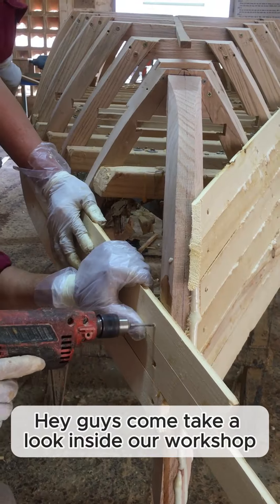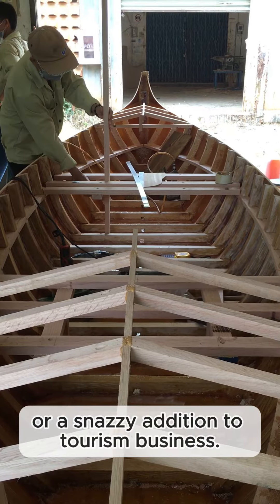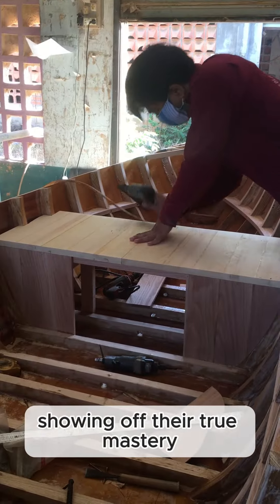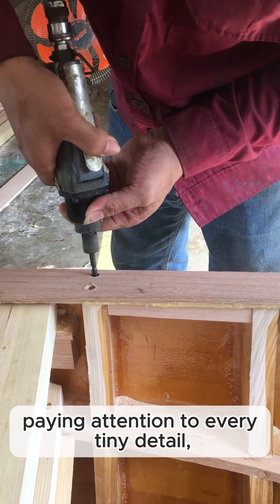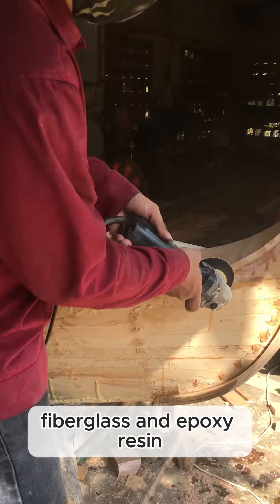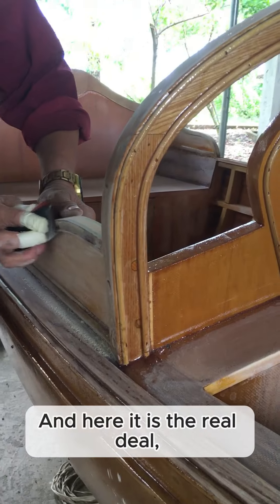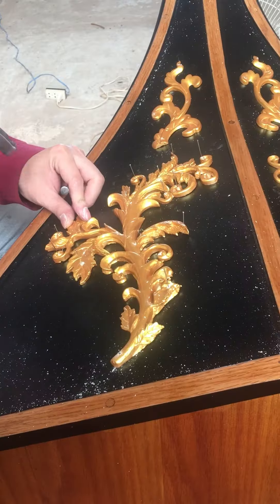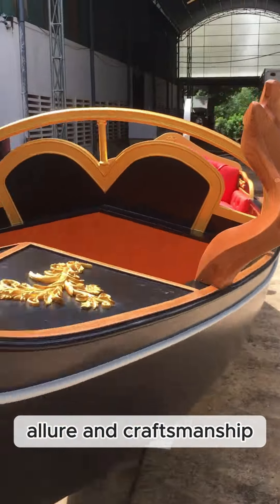Inside the workshop: Building the 15ft Gondola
🚤✨Step right into our workshop and witness the revival of Venice's legendary symbol—the Gondola!

For the past three months, we've poured heart and soul into crafting this stunning 15ft Venetian Gondola Real Boat. Picture a black beauty with a chic white stripe—more than a boat, it's a 600-800-hour masterpiece!

This Gondola is not just a vessel; it's a timeless piece of art. Fashioned from red and yellow cedars, it's a nod to tradition, blended with modern fiberglass and epoxy for strength and preservation. With a weight capacity of 600 lbs, it's not just a watercraft; it's history and craftsmanship embodied!

Join us on a historical journey back to 1882, the golden era for Venetian Gondolas. These flat-bottomed wonders, perfectly suited for the Venetian lagoon, continue to grace the waterways. Once the heart of transportation in Venice, they now participate in lively regattas and ferry passengers.

Our Gondola's construction is a labor of love, echoing traditional methods. Stripped of its middle roof, it gracefully cruises the Venice River, inviting you into its timeless embrace.

P.S.: This Gondola is a SPECIAL ORDER item. Allow 60-90 days for us to craft and deliver this masterpiece to your doorstep.
for more boat building project!
Embark on this enchanting journey with us, where history, craftsmanship, and elegance meet. Join the legacy of the Venetian Gondola—a symbol of timeless allure and a testament to the artistry of the ages. 🌊🎨